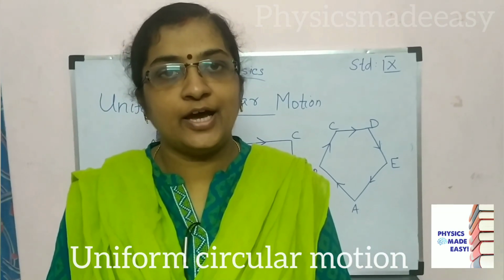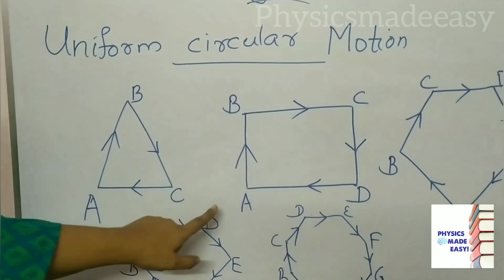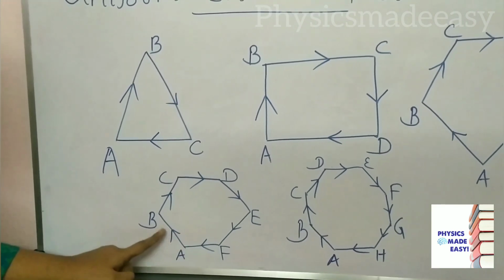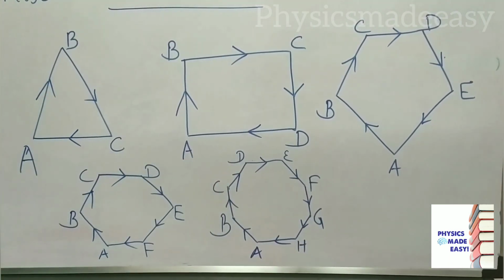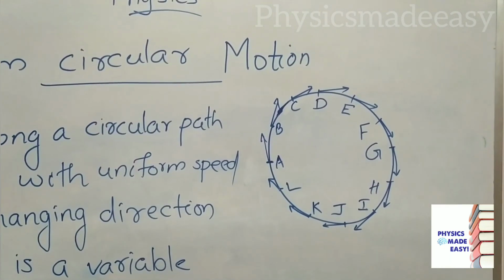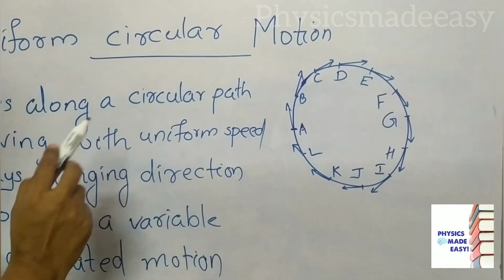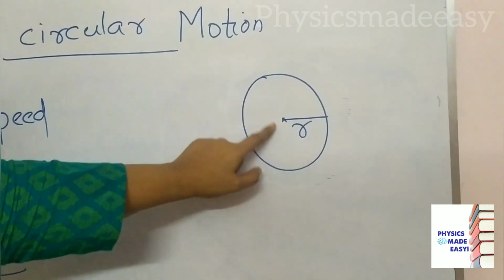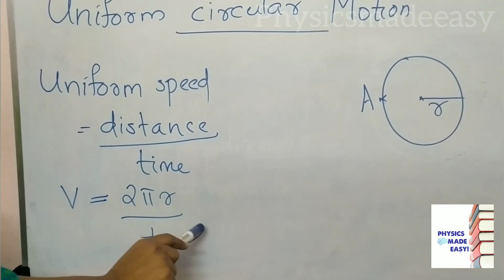Class 9.Chapter1.Motion.part-12.Uniform Circular Motion.